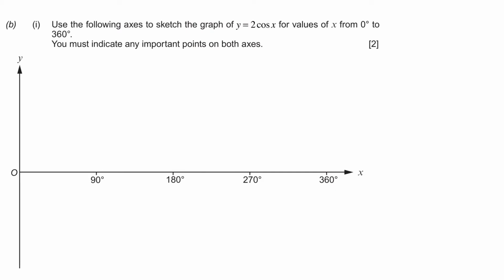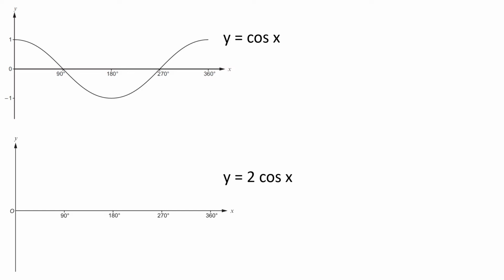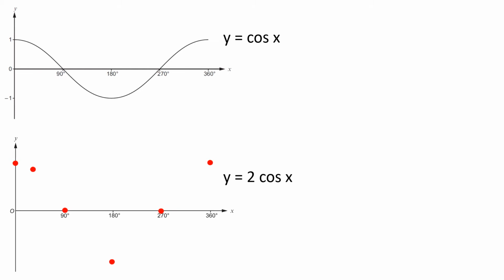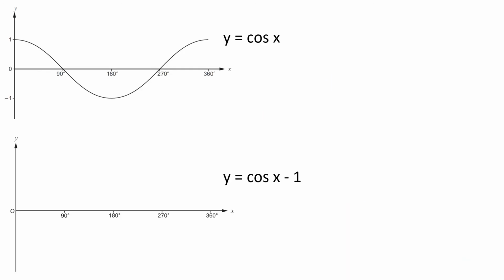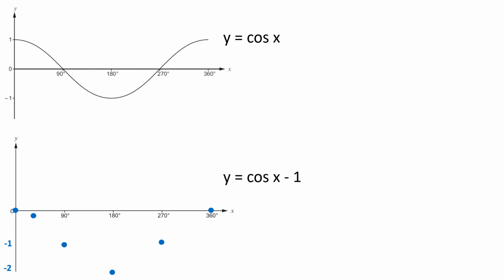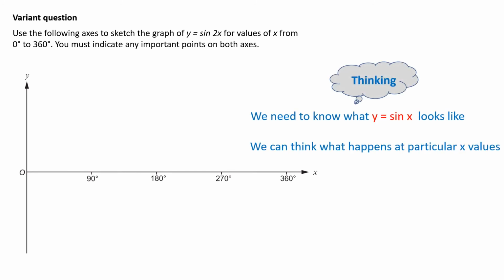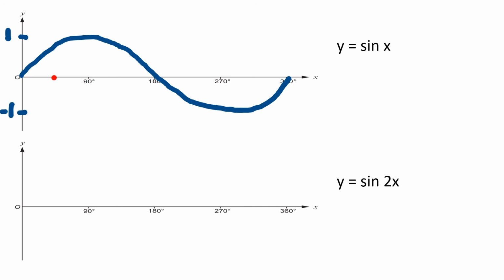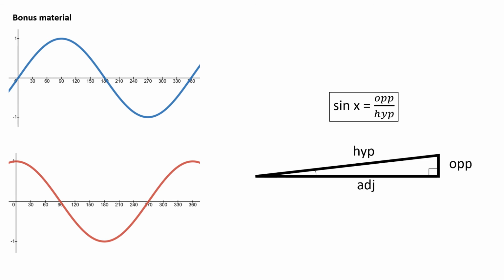Jun 18 H U1 Q18b Graph Transformations